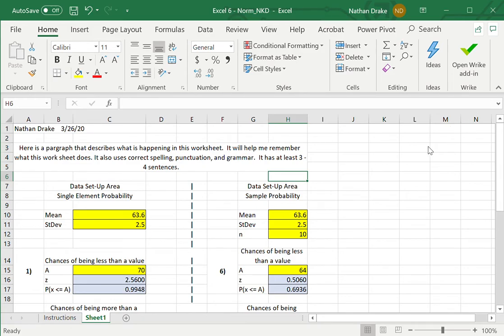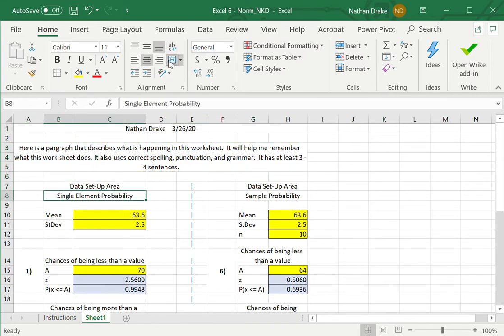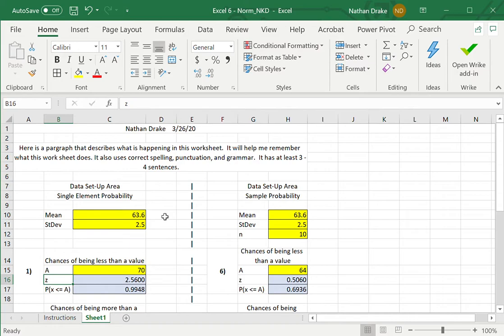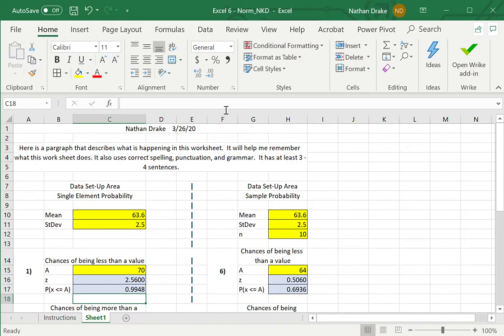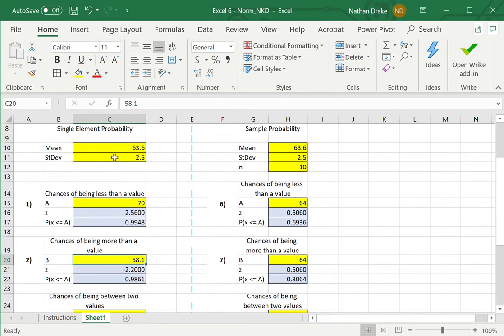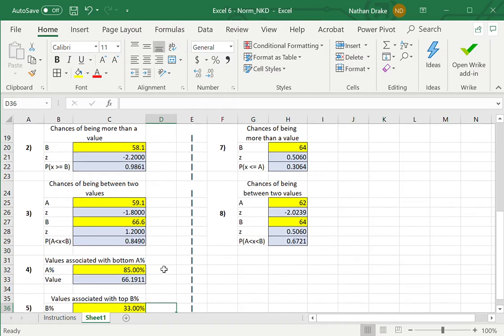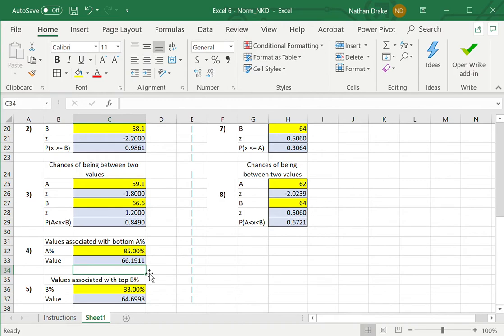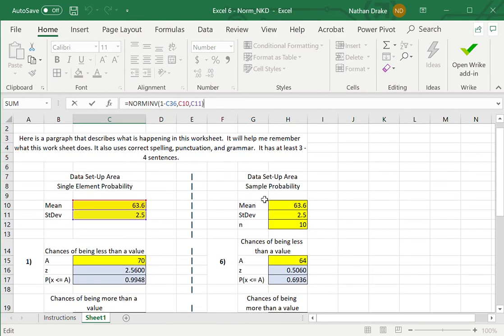Basic Stats - Excel Normal Dist Calculator: Part 1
Creating a worksheet in Excel to calculate normal distributions for single elements